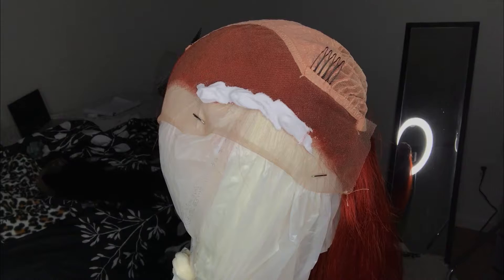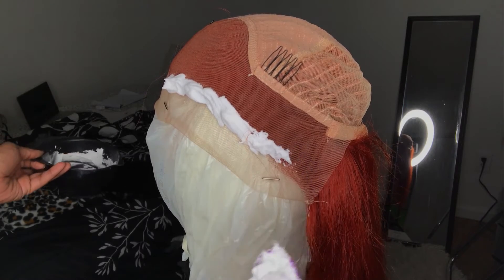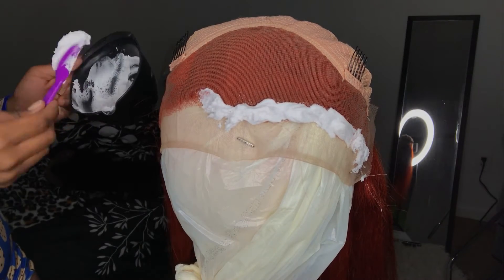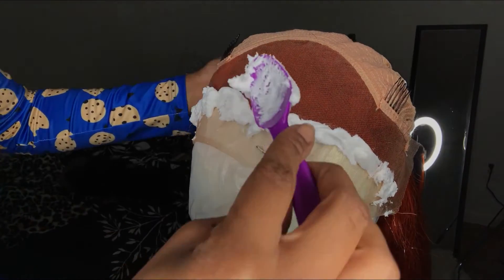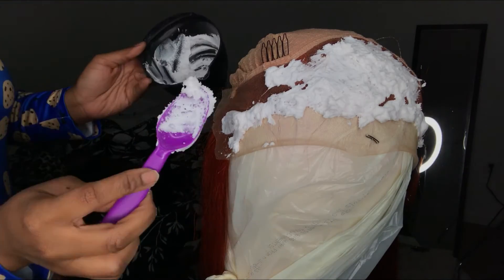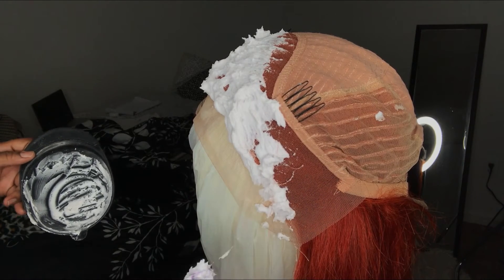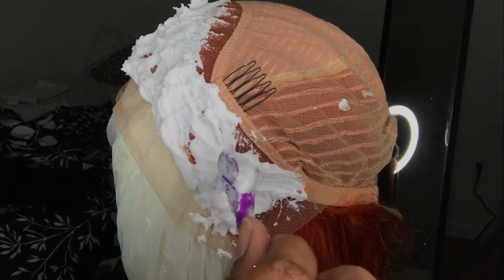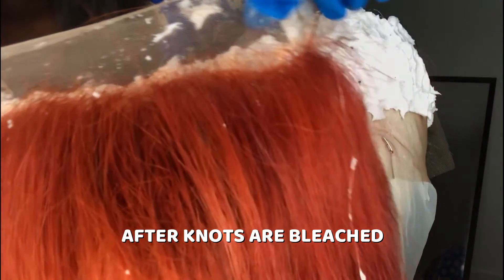HOW TO BLEACHKNOTS ON A 613 FRONTAL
ARE YOU IN INDY LOOKING FOR A HAIR STYLIST?

**This wig is dyed by my client **

TOUCHED STYLEZ INSTAGRAM: Touchedstylezwigs | Touchedstylezcollection

DO YOU HAVE ANY HAIR QUESTIONS? ASK TOUCHED STYLEZ ANYTHING. LITERALLY!